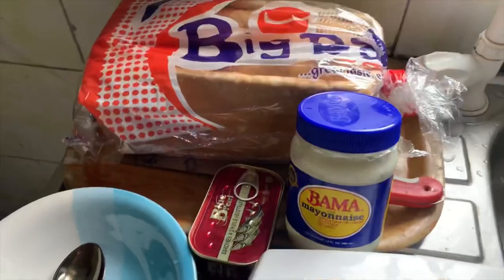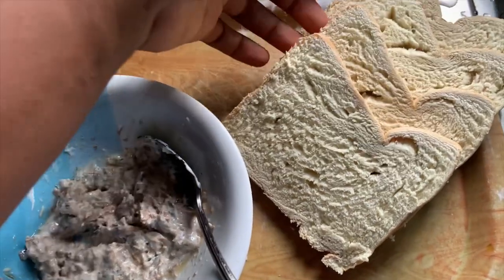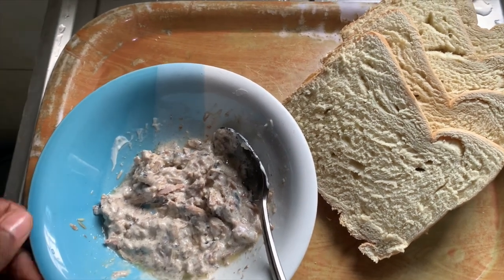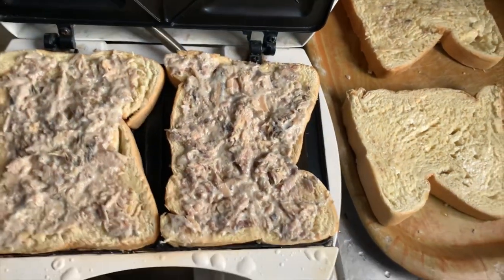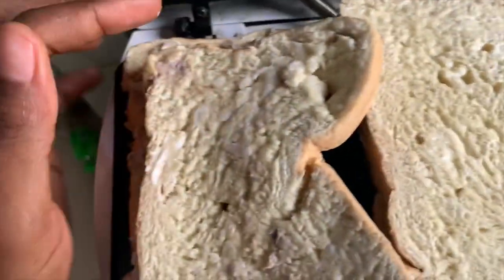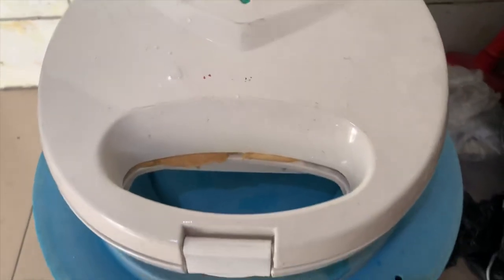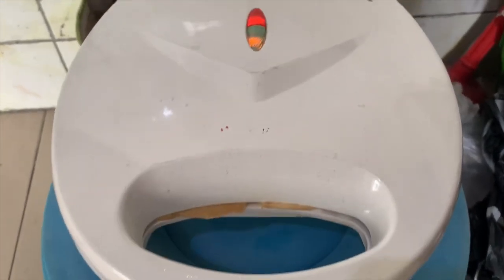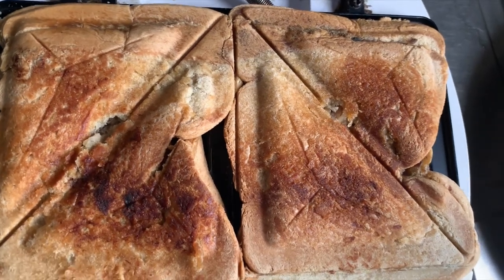Vlog|| how I make my toasted bread